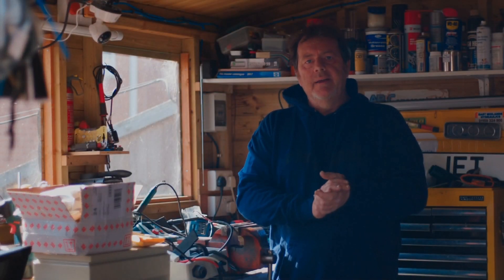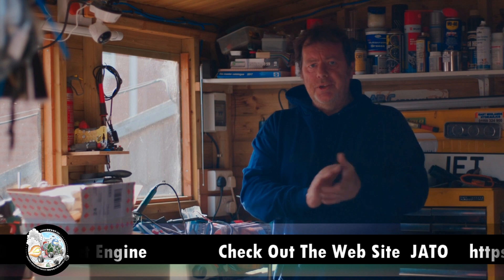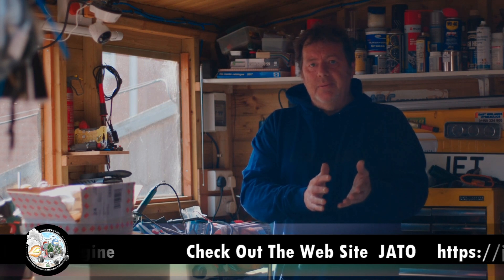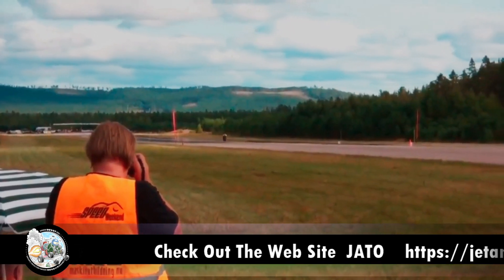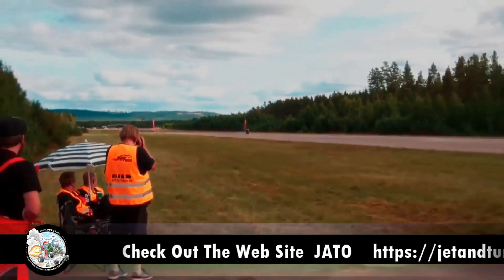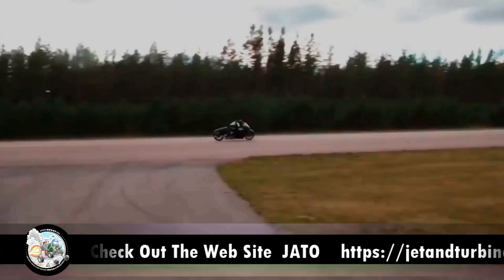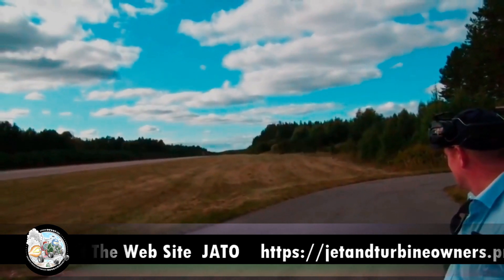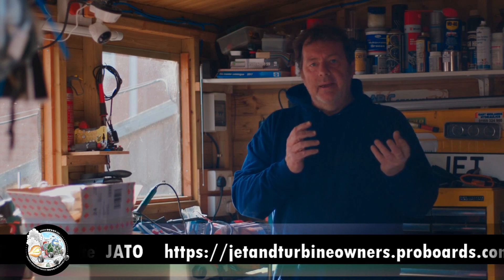How To build Jet Engine Bike Working Diy Turbojet Bike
My Jet Bike. well i think I have said it before. we have get to the start line so many time, only to have an epic fail, one way another. but it the starting of it that gives me more problems...

We will test and test at home, and everything works just fine. at the track 🙄🙄

So no more epic fails, big flame, well only from my afterburners on the Jet Kart...

So Iam working on new starter control box. having CNC bendex machined

Next issue the clutch 😨

A little help for other about the afterburnershow they go together, talk about whats coming

jet bike testing,
diy drag jet bike,
Jet Bike Jet engine Drag bike,
diy gas turbine bike testing,
gas turbine bike testing,
turbo jet bike testing,
homemade gas turbine bike,
Building a jet turbo bike,
diy jet engine bike,
diy jet bike,
turbo jet bike,
how to build turbo jet engine,
jet engine afterburner,
homemade jet engine building,
jet engine,
jet engine how to build,
how to build gas turbine engine,
bike testing,
gas turbine engine,